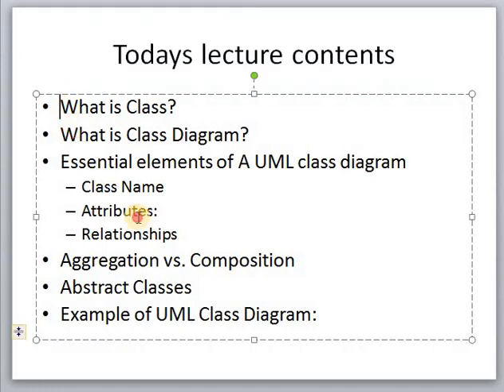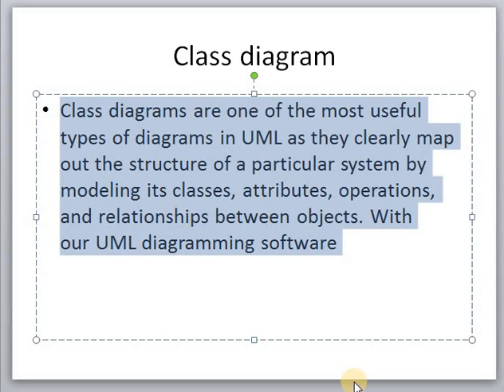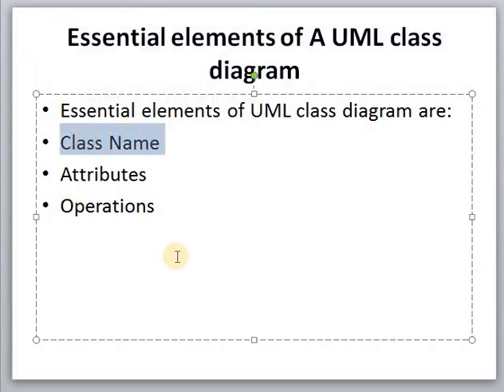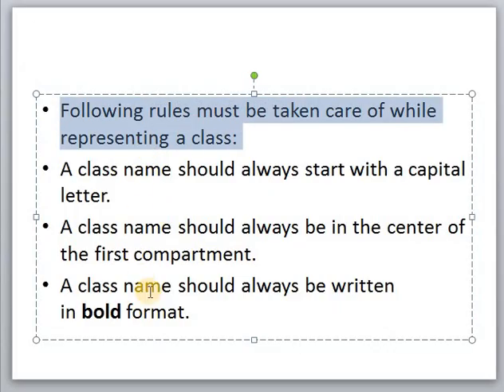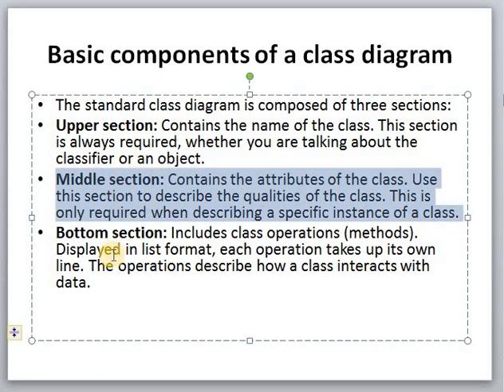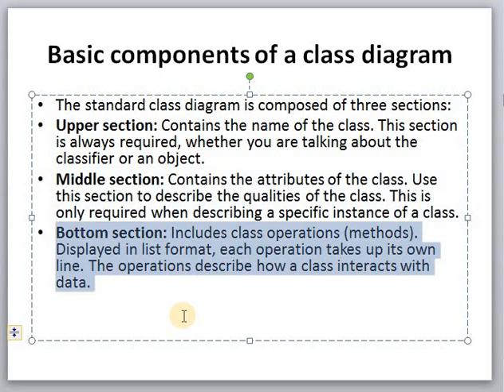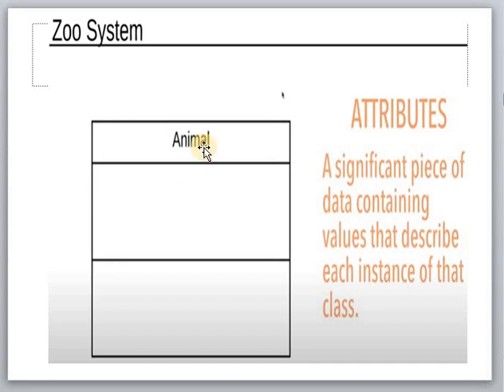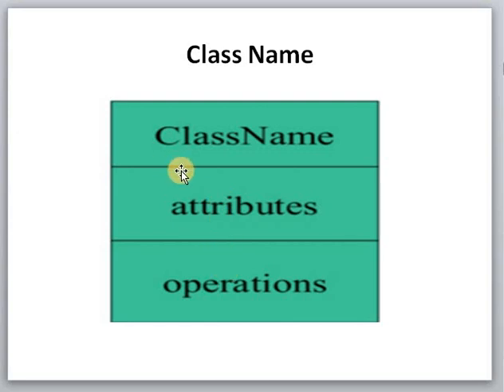SRE Wk 12 Video 1